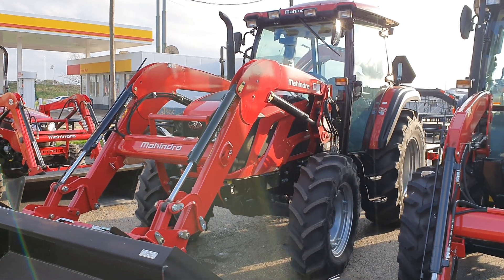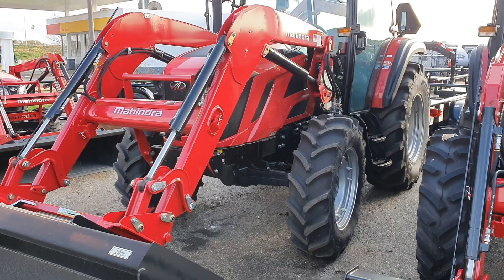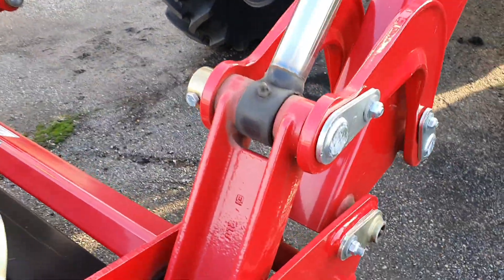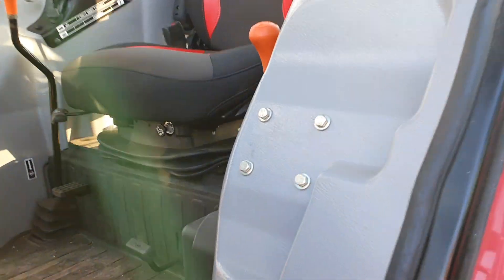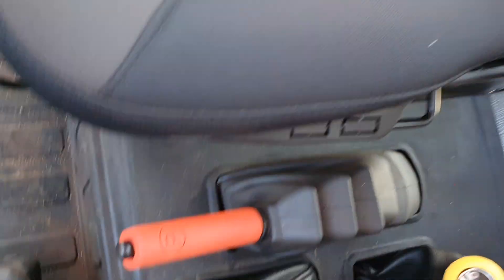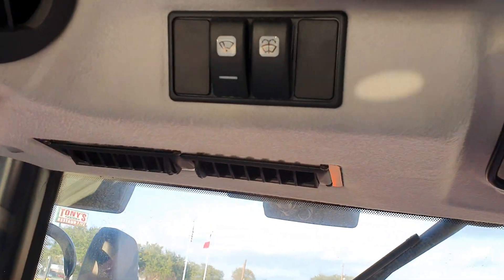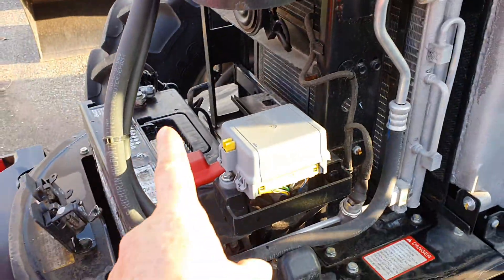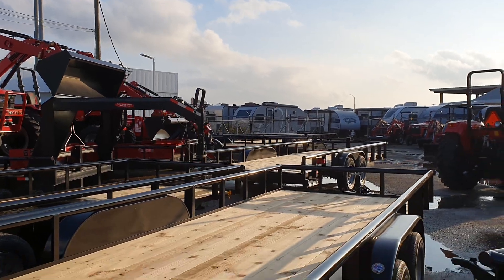Quick walk around on the Mahindra 7095PST